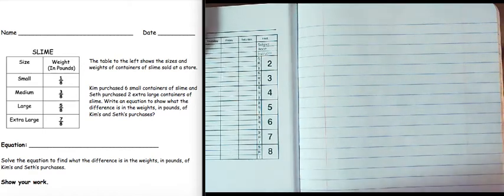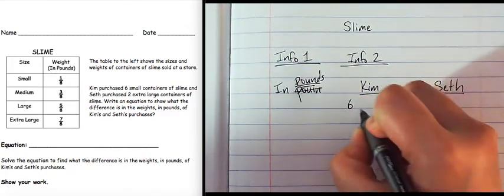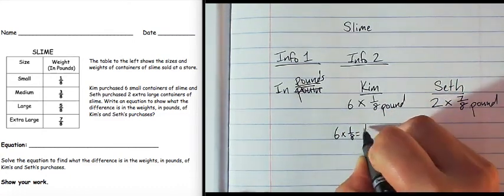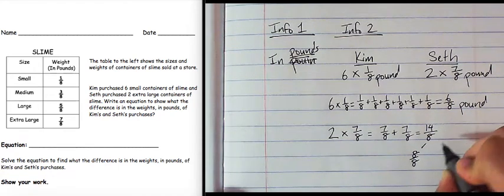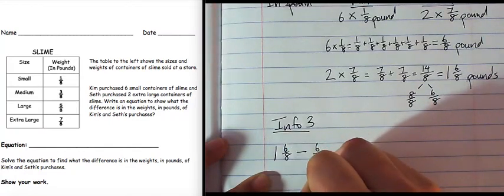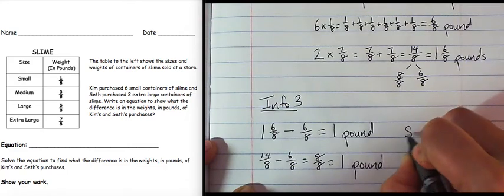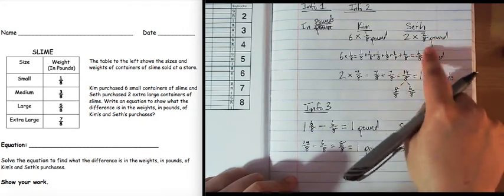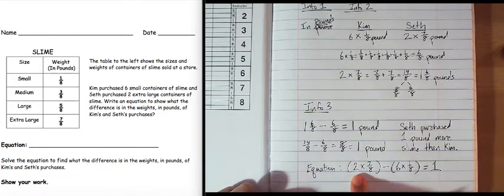Problem Solving: Slime Review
Let's go over the problem Slime.